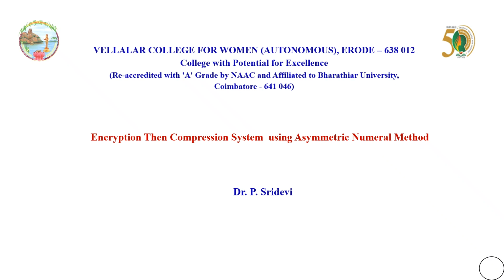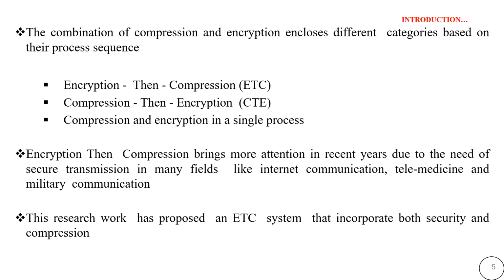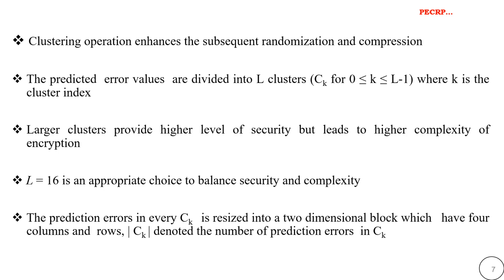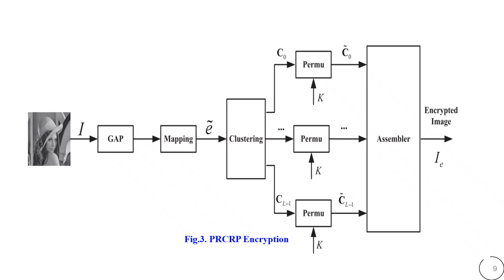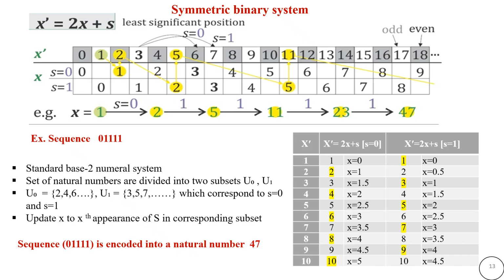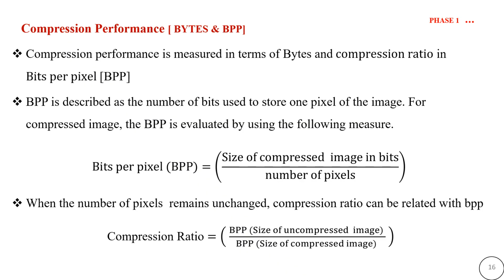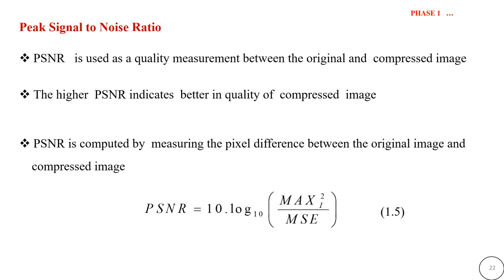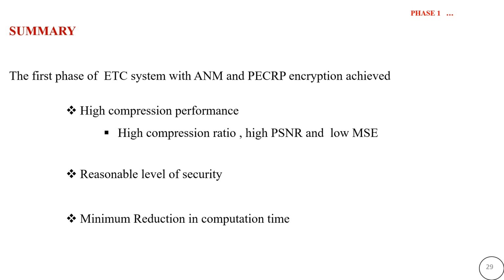ICT ELRC - ENCRYPTION THEN COMPRESSION SYSTEM USING ASYMMETRIC NUMERAL METHOD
Dr.P.SRI DEVI (Department of CS with AI) - ENCRYPTION THEN COMPRESSION SYSTEM USING ASYMMETRIC NUMERAL METHOD - ICT ELRC@vcw